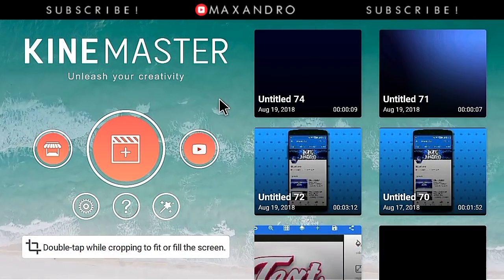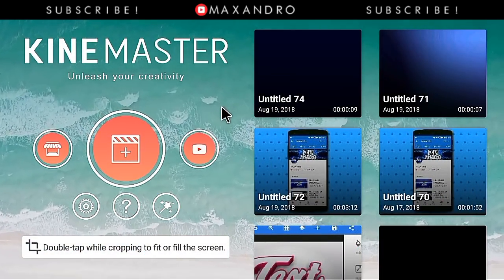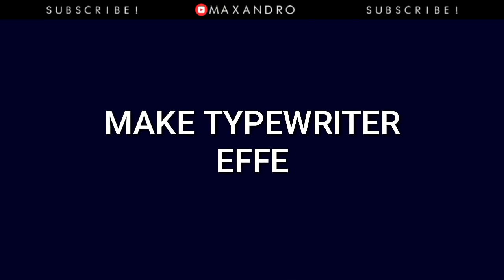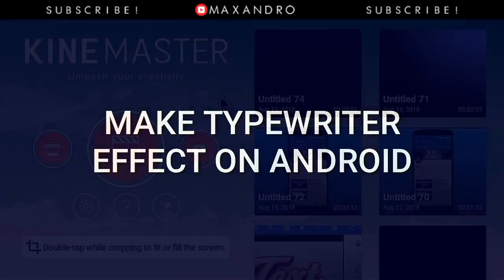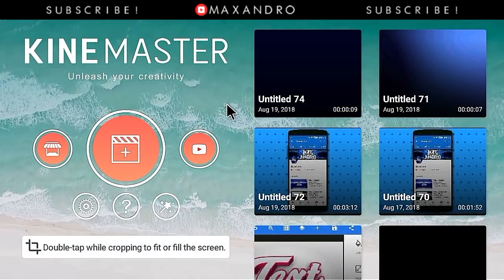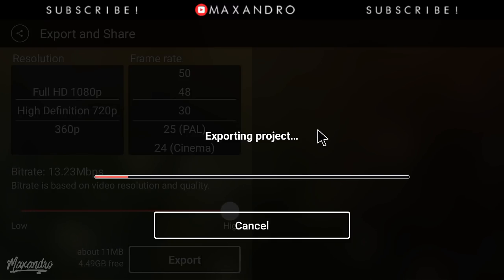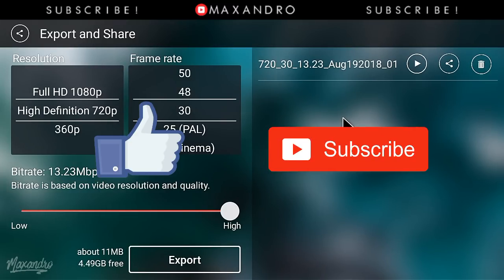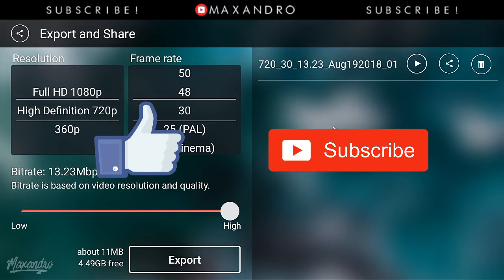How To Make Typewriter Effect On Android!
████████Apps Required█████████

████████Free Downloads████████